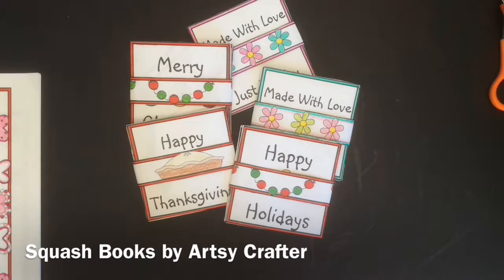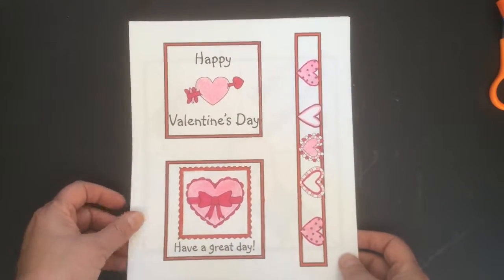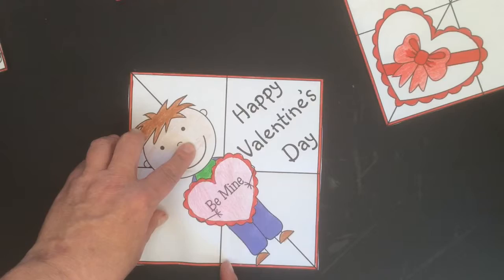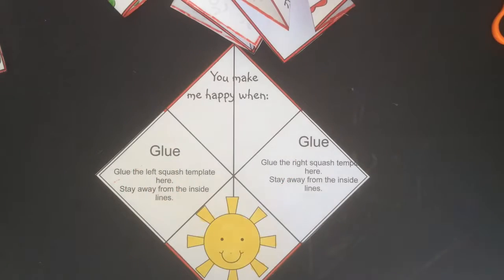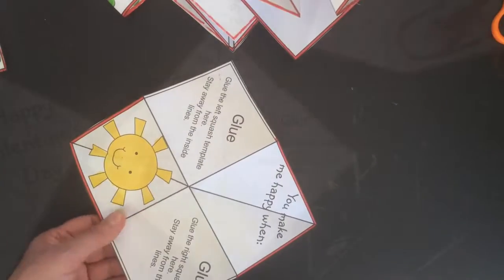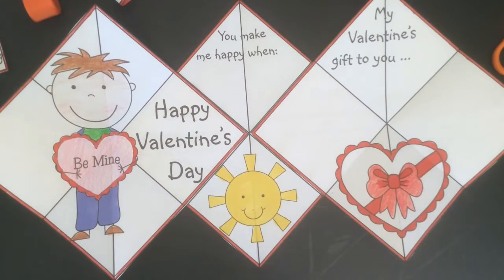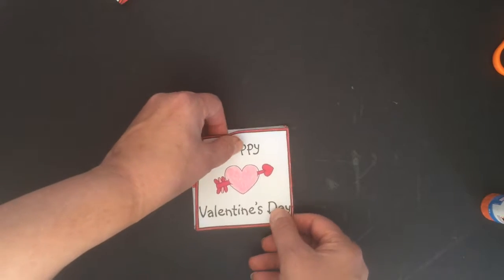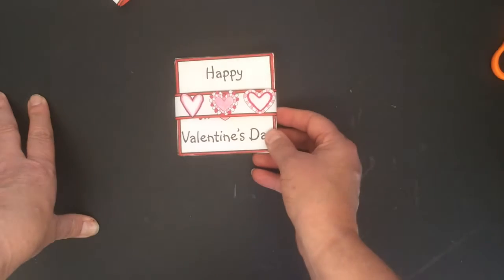Squash Books by Artsy Crafter